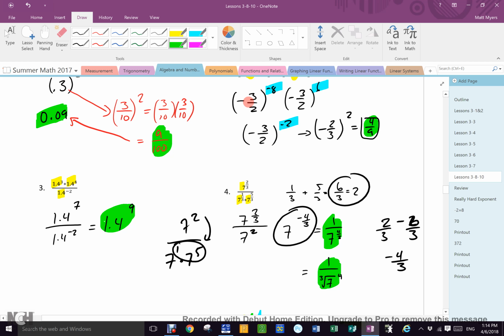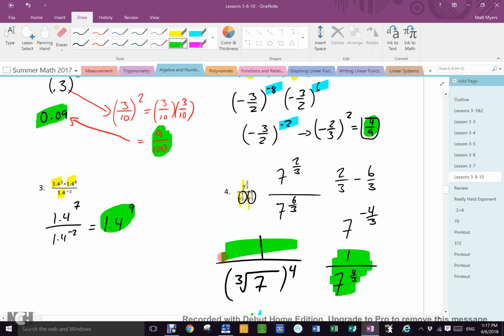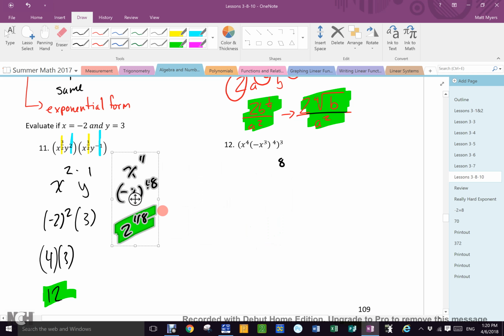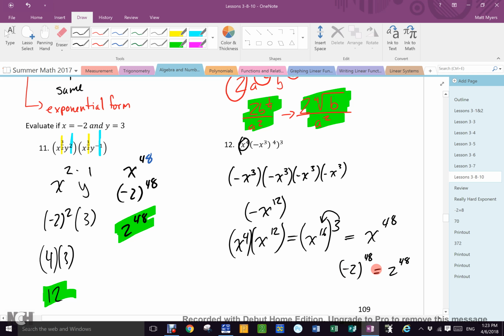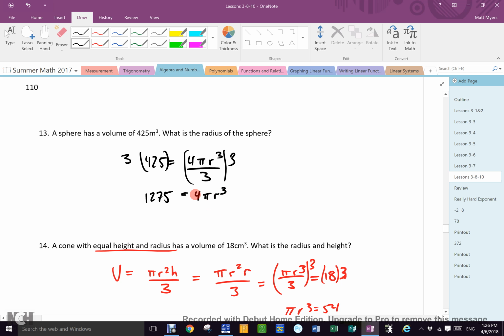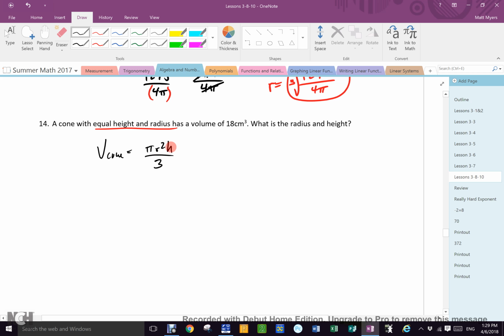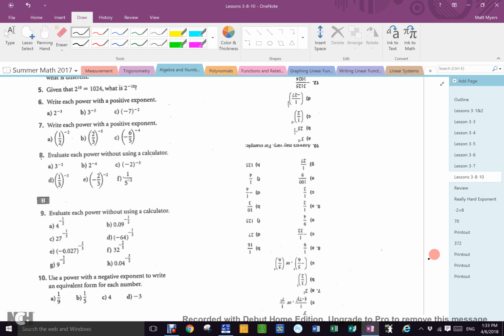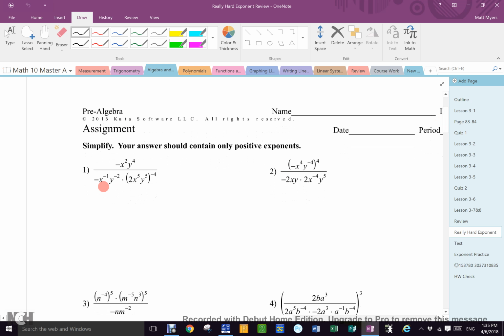Apr 6 Block A&D Page 108 110 Key